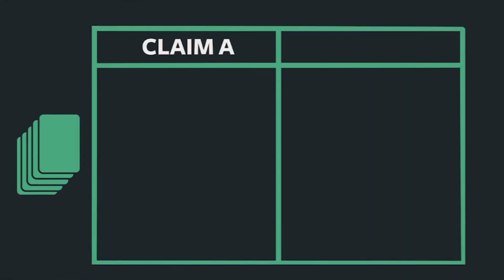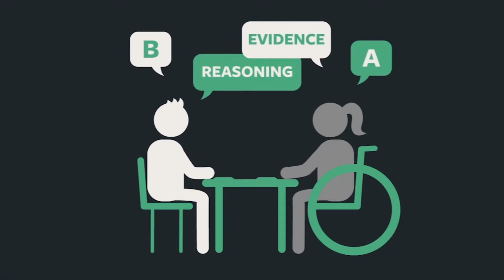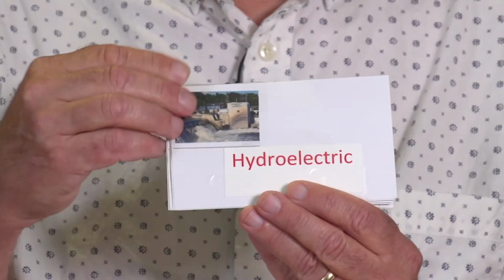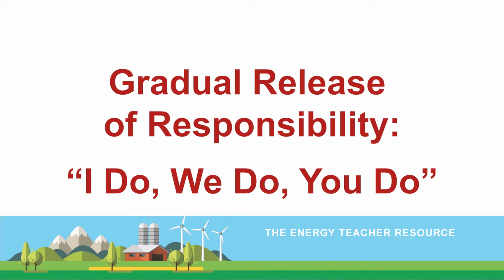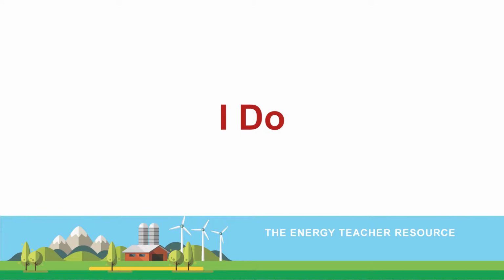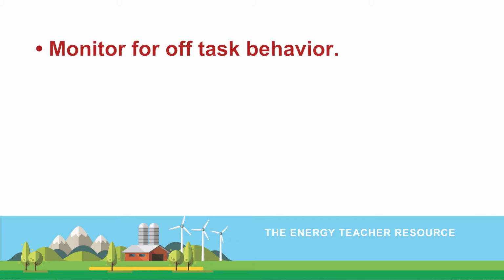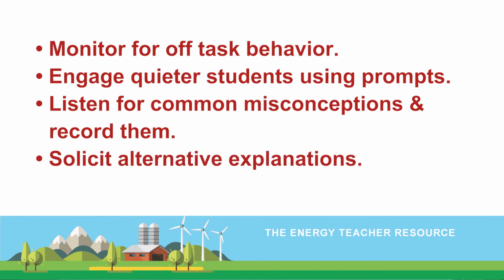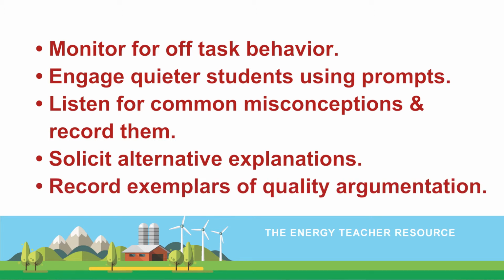Claims & Argumentation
How do you get kids to think and discuss ideas critically on their own?  The Argumentation Toolkit, developed by the Lawrence Hall of Science provides easy yet powerful ways to help students verbalize their thinking.  This video steps you through a simple exercise where students are faced with pieces of evidence and whether they support a claim. These evidence statements are written on cards that students can move around, discuss and argue with one another in a more active, concrete way of supporting their ideas. When it comes to understanding energy and energy related issues, this is a great way to foster productive and meaningful discussion in the classroom.